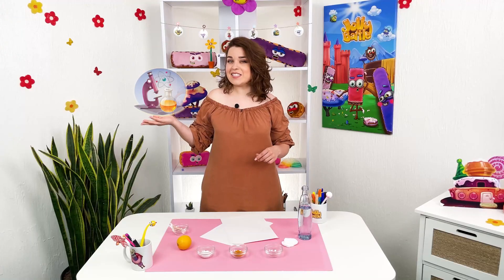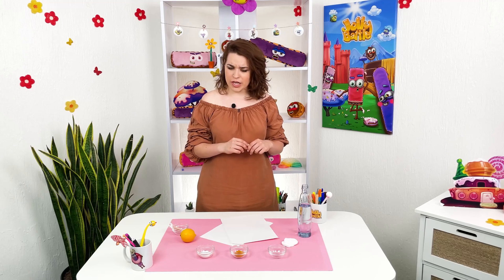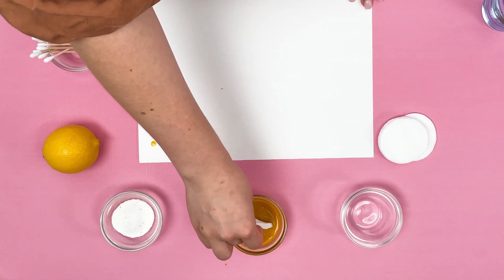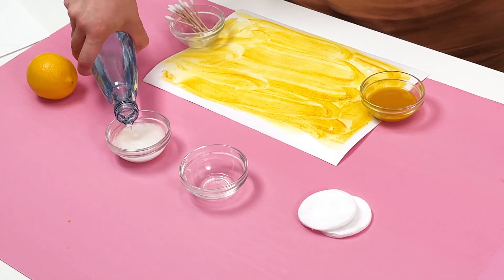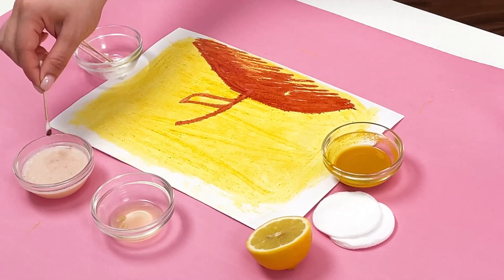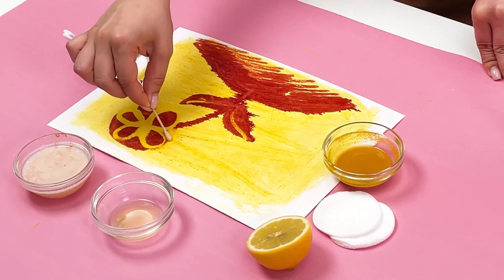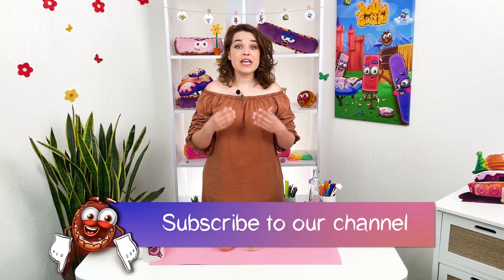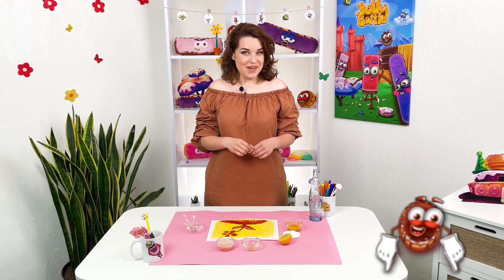Turmeric Painting Pictures | Fun Science Experiment for Acids & Bases | Easy Art & Science Project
In this learning video we combine science and art! We are painting without pencils and paints, using the reaction of turmeric, lemon juice and washing powder due to the acids and bases reaction. Kids will like it for sure.
It's a fun and simple way to plunge into science with fun! Learn more about this interesting reaction of lemon, soap and turmeric and see how and why the color is changing.

This easy trick can be an excellent start in schooling about the pH scale and its relation to acids and bases.

So, find out this new fun and creative way to make a drawing. You know from the previous videos that we used other secret ingredients for the experiment with milk or a trick with mysterious messages. And now it is time to be creative with turmeric. How? Watch this new tutorial and add one more creative way to make art!

Amaze your friends with this cool and easy experiment.

Don't miss a single episode of Jolly Battle’s DIYs and even more! There are a lot of new Fun Stories and science experiments for kids to try at home. And don’t forget about Jolly Battle's animated series, which makes us smile and improves your mood.

One more thing to remember! Don’t stay bored at home, there are so many things to learn in the world - play Jolly Battle games, watch new cartoon series, make new crafts and try amazing and easy experiments for fun!

COMMUNITY